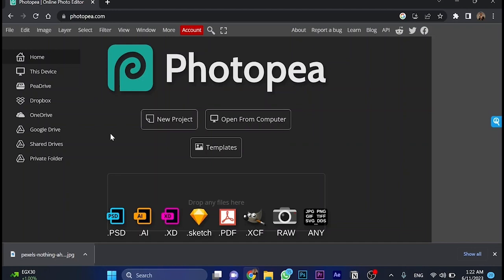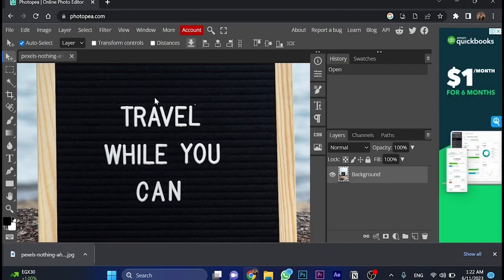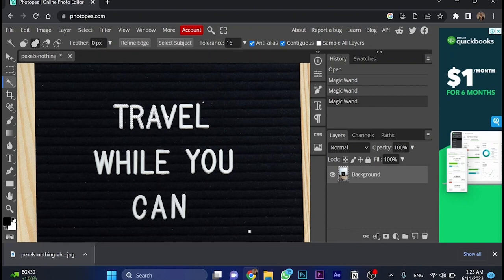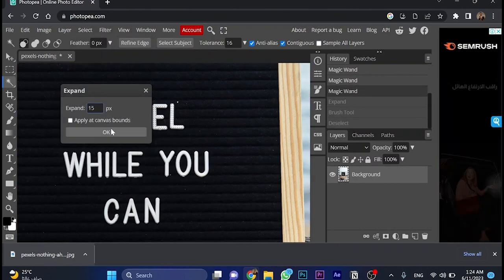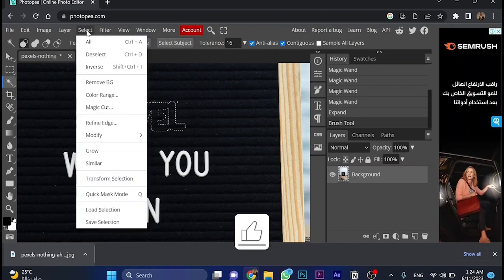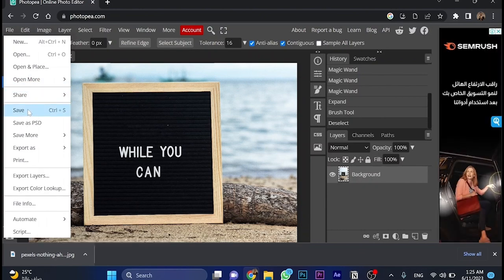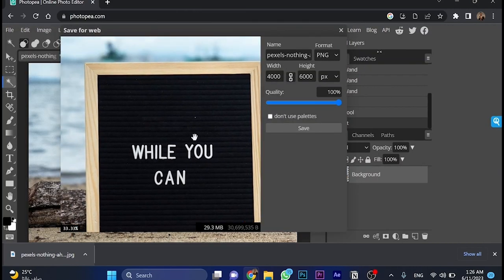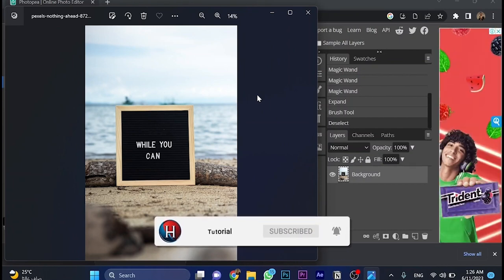How to remove text from image in Photopea - QUICK AND EASY (Full Guide)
In this video, you'll learn how to remove text from photo in photopea, even how to remove text from image without removing background in photopea.
We made this video because some people always asks how to remove text in photopea. Enjoy learning!